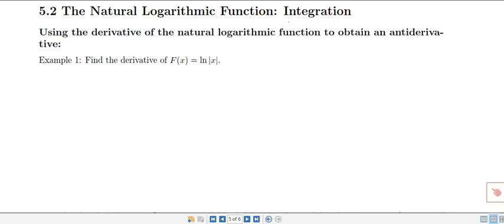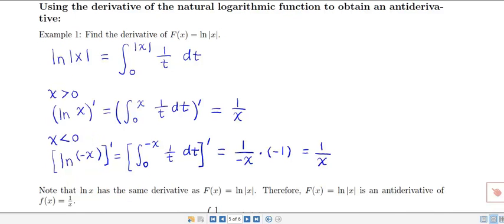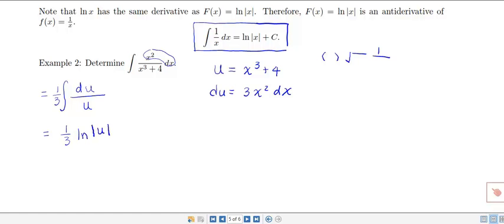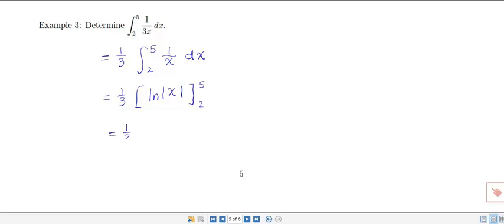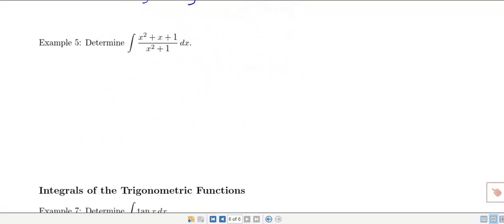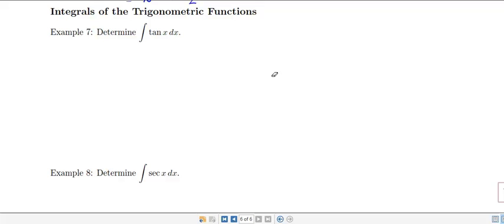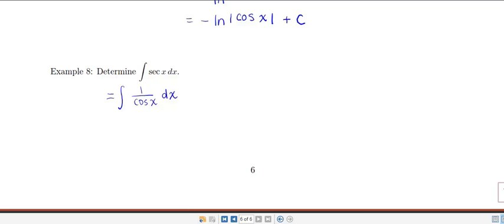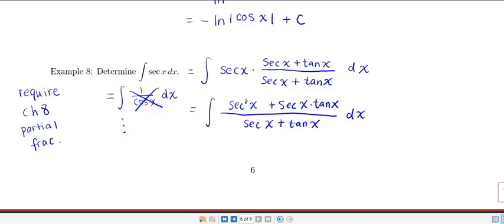5.2 The Natural Logarithmic Function: Integration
Integrals involving the use of the Natural Logarithmic function.